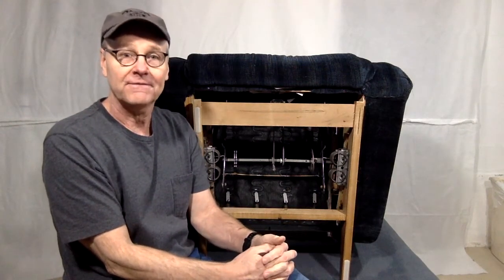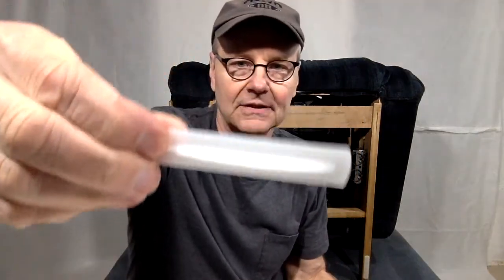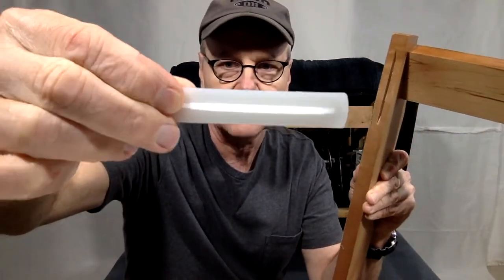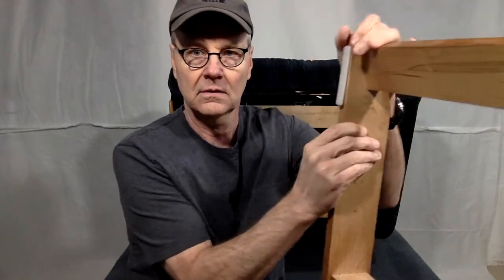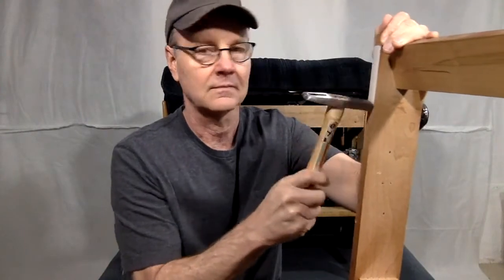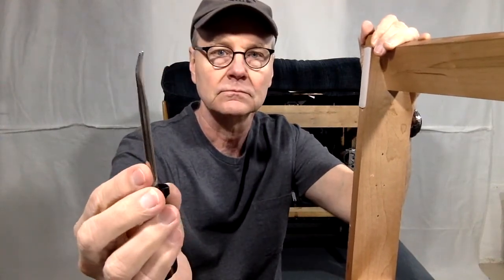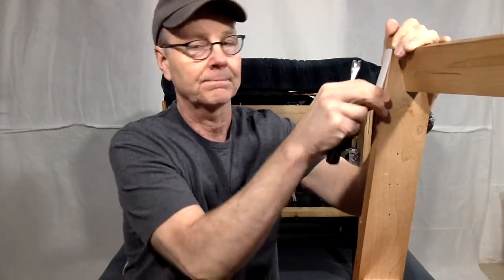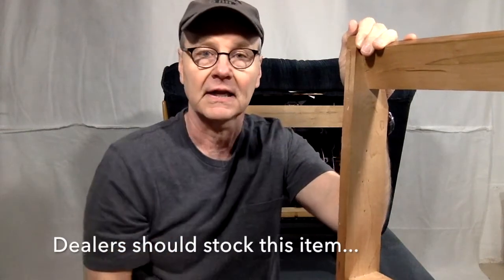Replacing a La-z-boy Base Glide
Removing and installing a Glide on a La-z-boy Rocker/Recliner base. Part of the Quick-Fix video series.